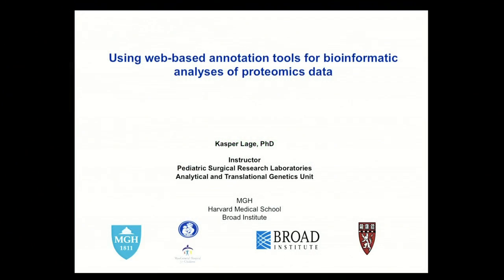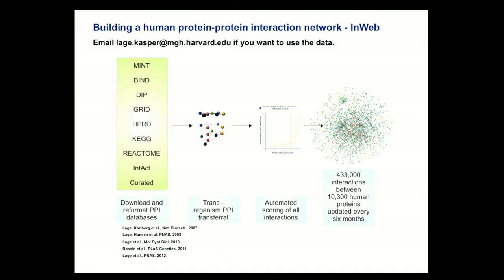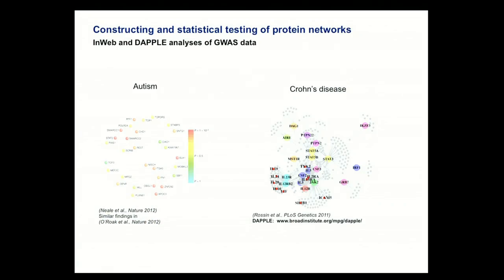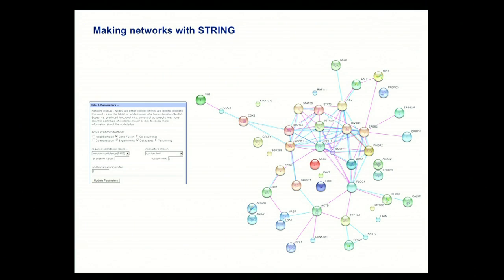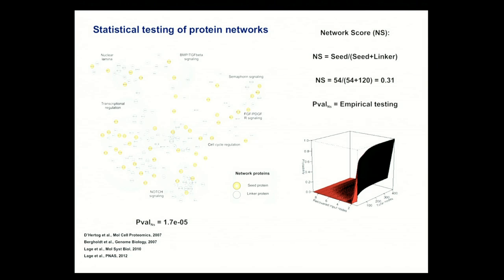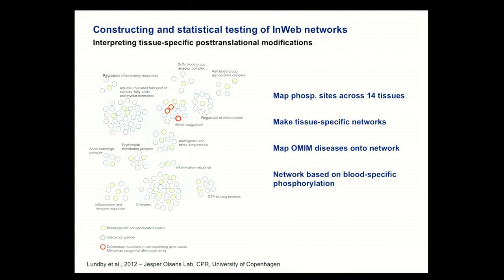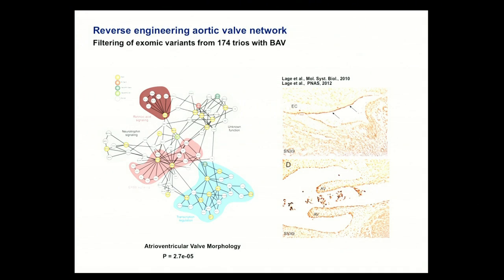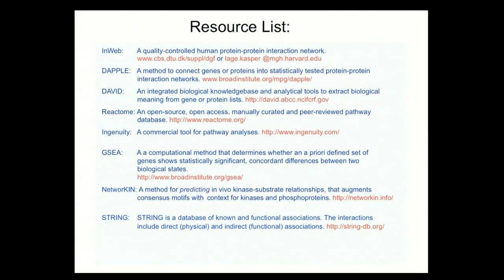BroadE: Use of Web-based annotation tools for bioinformatic analysis of proteomics data